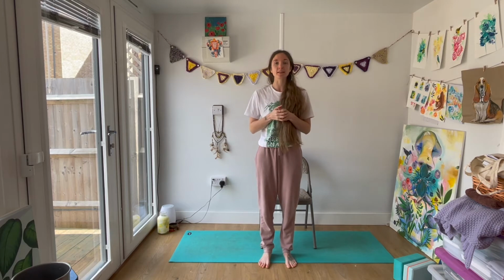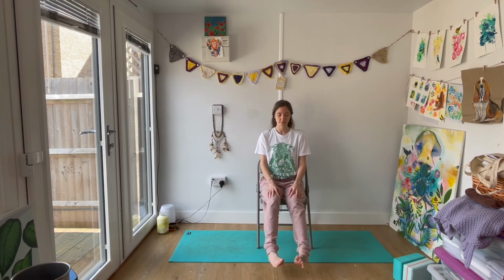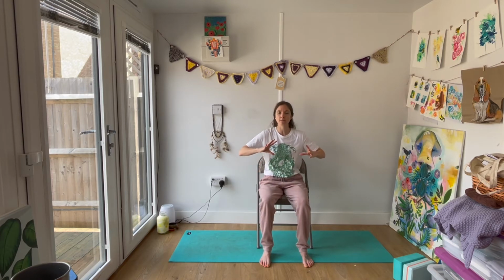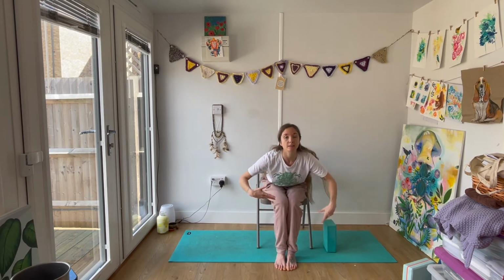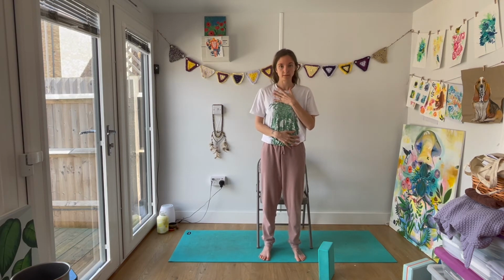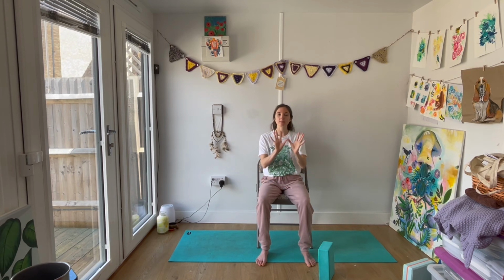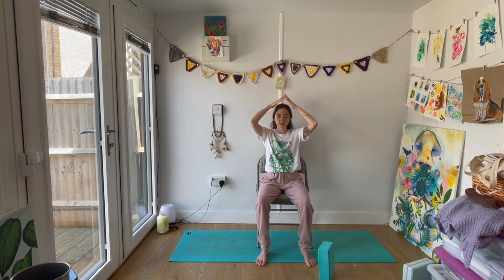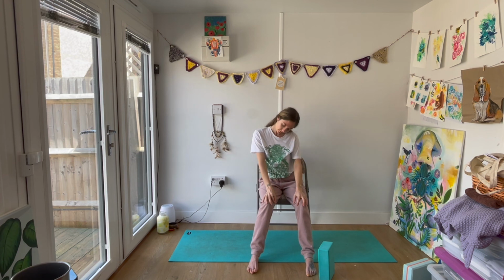Gentle Yoga & Body Scan Meditation for Grounding // Sophie Rey // Slow & Rest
A gentle seated Yoga practice that focuses on connecting to the lower half of the body, followed by a body scan meditation for grounding.

Grab a chair or sit on the edge of your bed for the first part of the practice and then you may wish to lie down either on your bed or the floor for a relaxing & grounding body scan meditation.

Focus on your breath as you practice and do as much or as little as feels right for you. This a great practice that you can do anytime of day and a lovely way to find a bit of focus.

Practice with kindness. Listen to any signals that your body might give you and explore the options to find what works best for you. Everything in this practice is a suggestion for you to try and see how it feels.

If you have any medical concerns, please make sure you have approval from a medical professional before taking part in the video.

Thank you so much! Let me know what you thought in the comments!